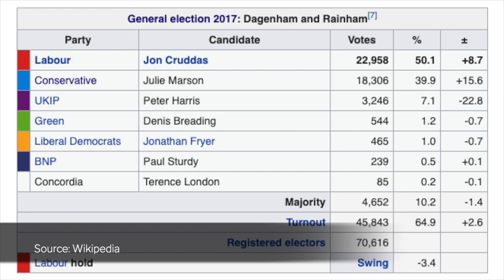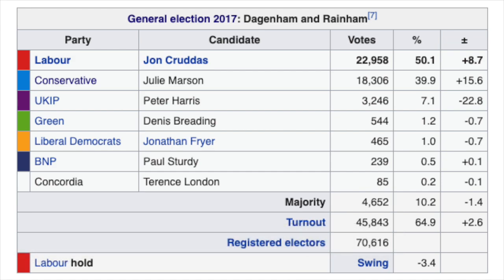How to vote tactically in Dagenham and Rainham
2019 General Election tactical voting guide for Dagenham and Rainham